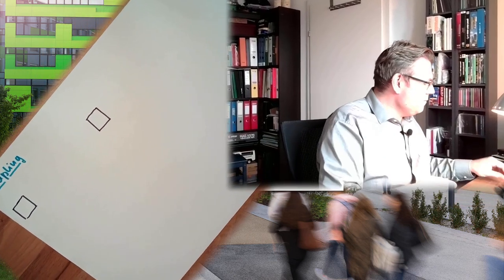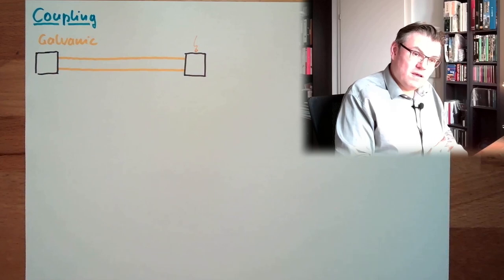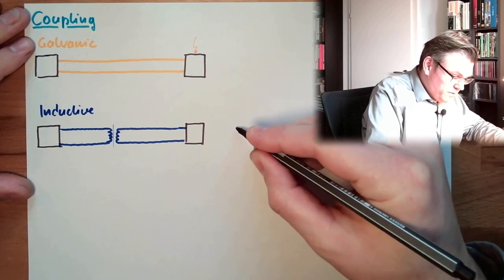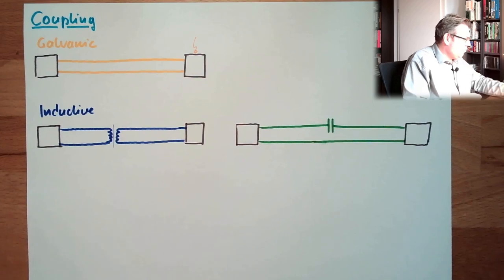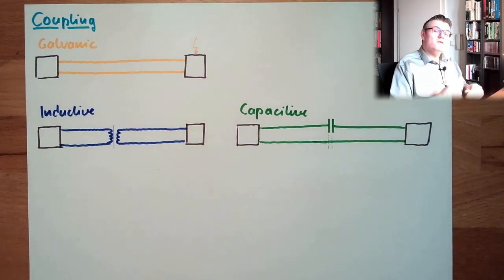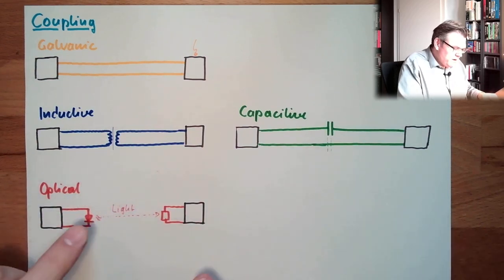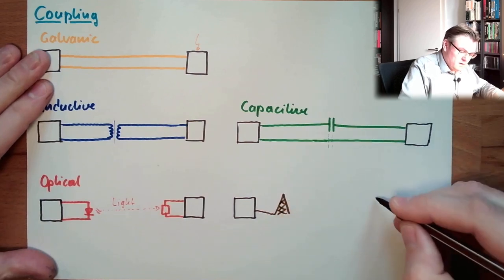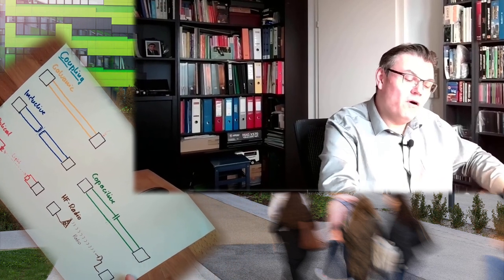MT 24: Coupling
This time we learn how we might couple two system to each other. There are methodes like galvanic, optical, capacative, iductive or radio-coupling. What is behind these terms will be explained